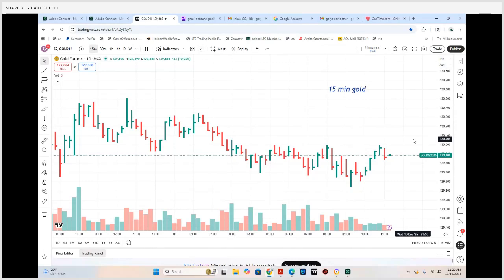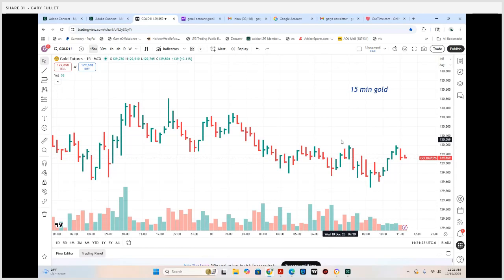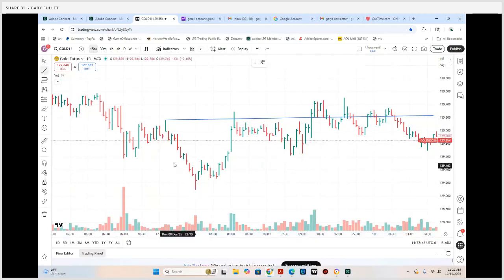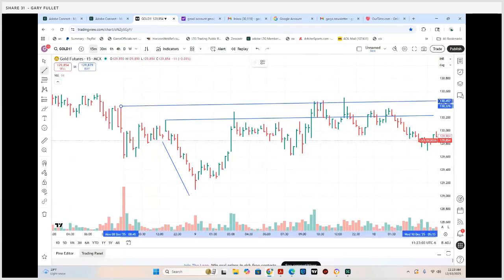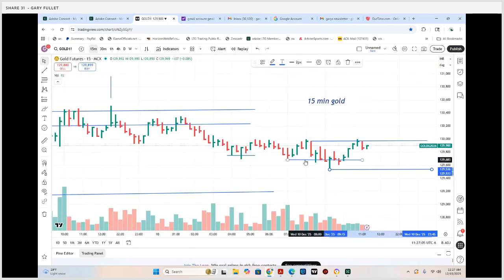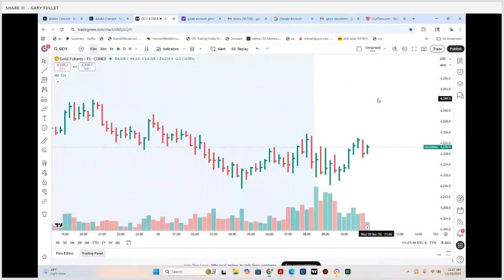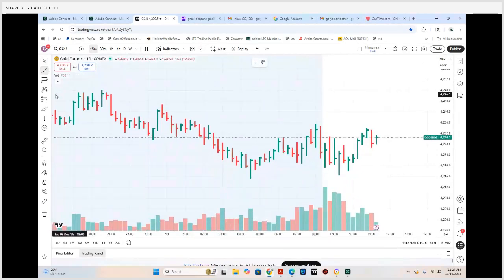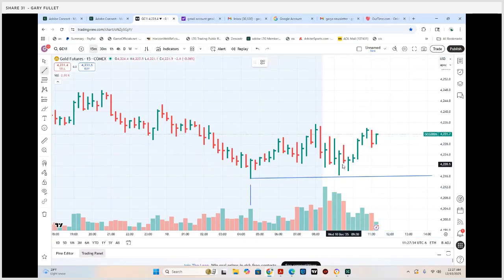2025-12-10 Gold 15M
XAUUSD GOLD Futures
We have live session every day at 9 AM Chicago time
We are waiting for you